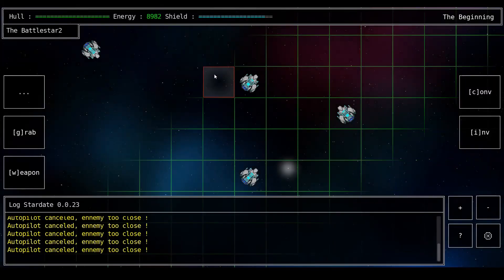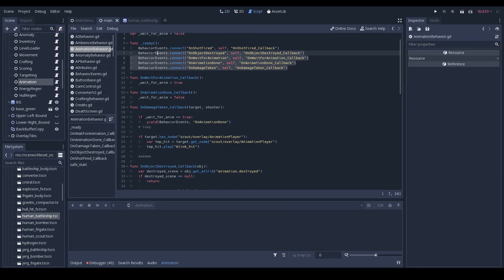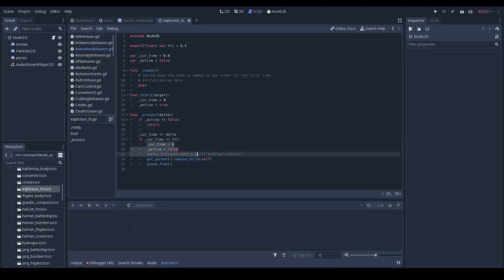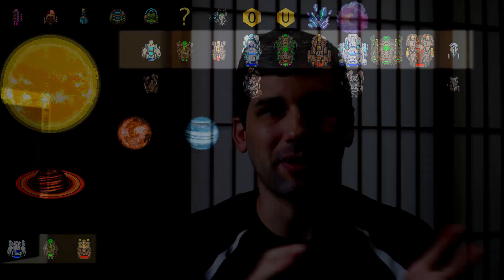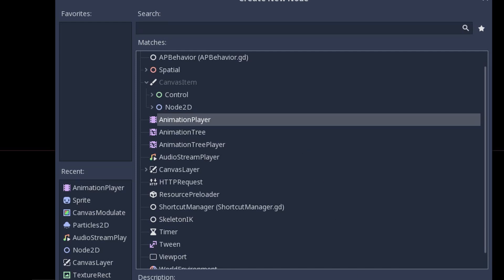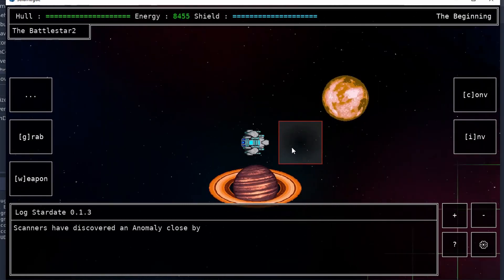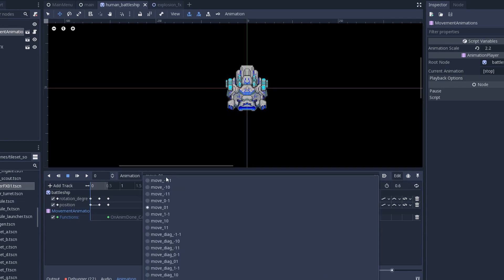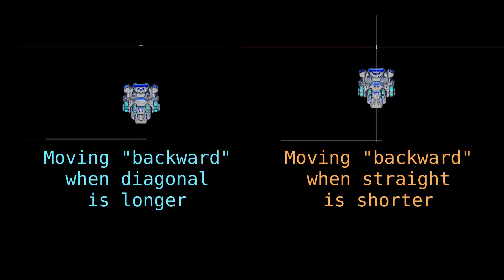Animating 2D ships in Godot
So you've rigged a character or a ship and you need to trigger the animations, how do you do it? what are the pitfalls? Here's how I implemented the code and the animations for my Tile-based, Turn-based roguelike game using Godot's AnimationPlayer and the Godot Engine.

My name is Ombarus and I'm a programmer / game developer from Canada who moved to Japan last year and decided to try my own luck with game dev.